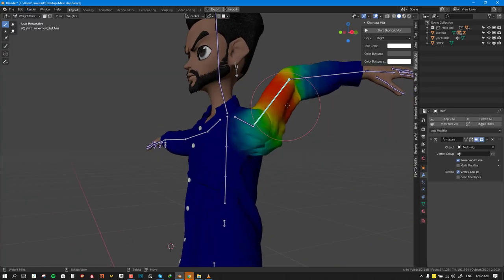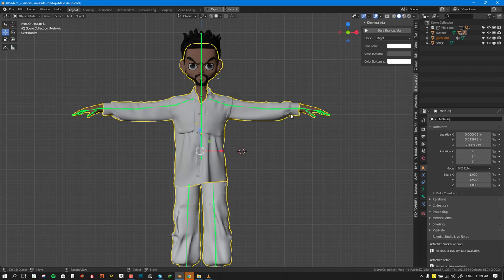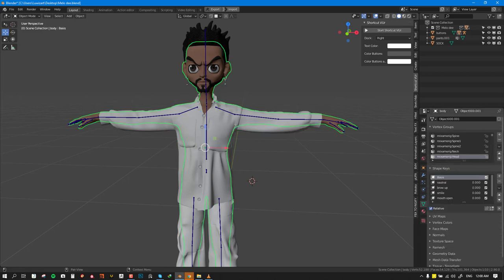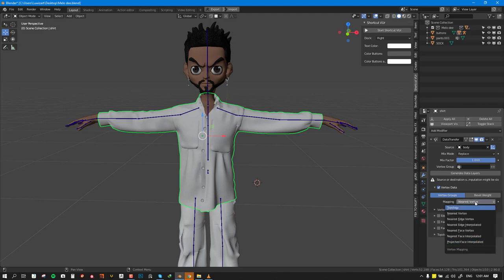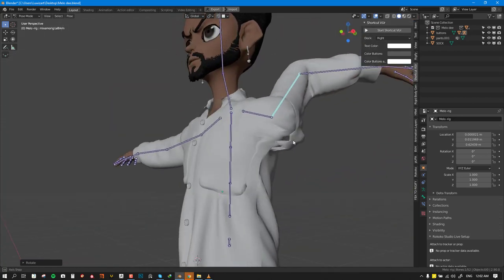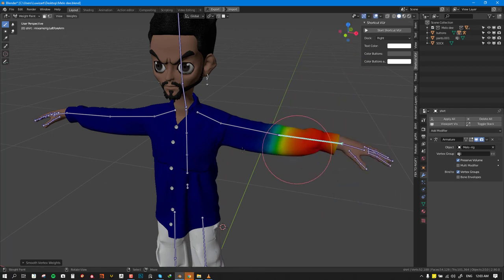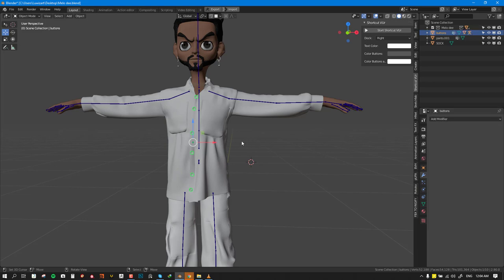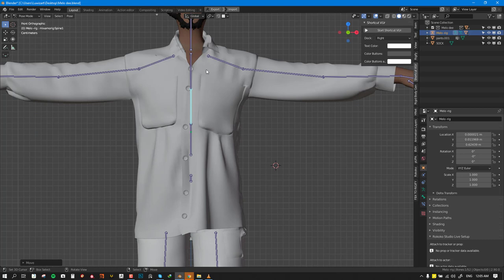Binding Cloth unto your character in blender 2.9X